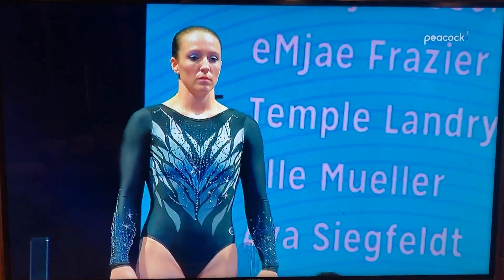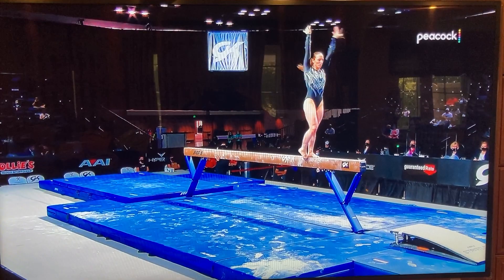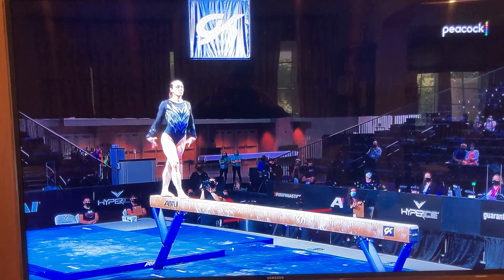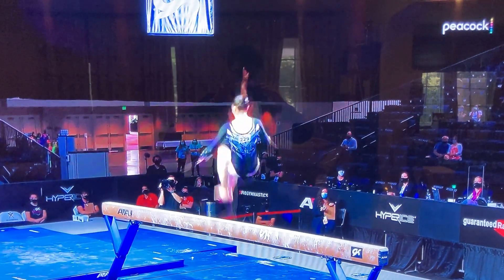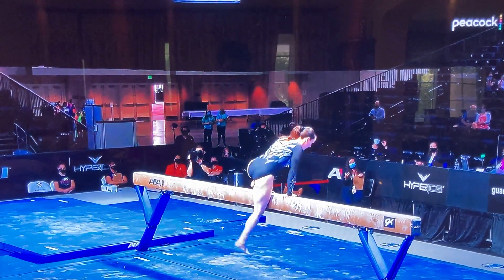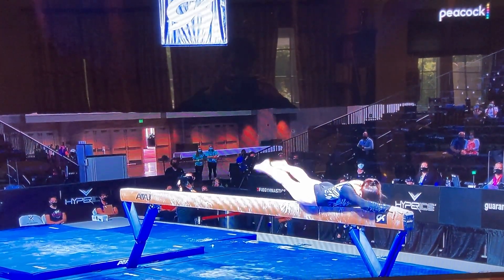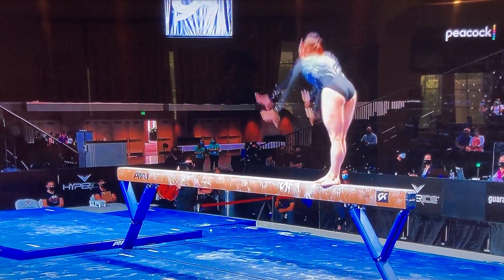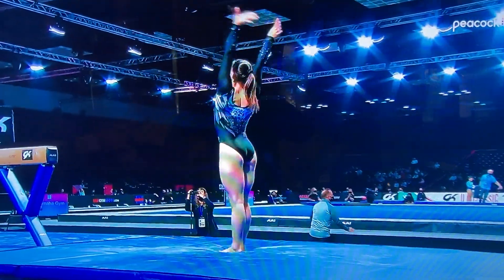Chellsie Memmel Beam GK US Classic 2021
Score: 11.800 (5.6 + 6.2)